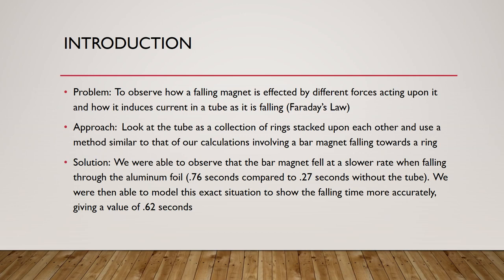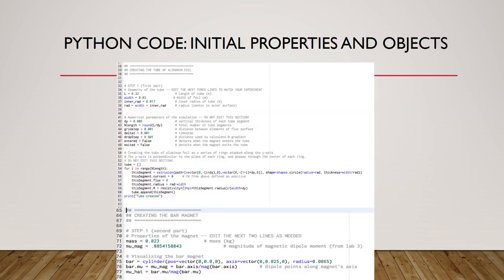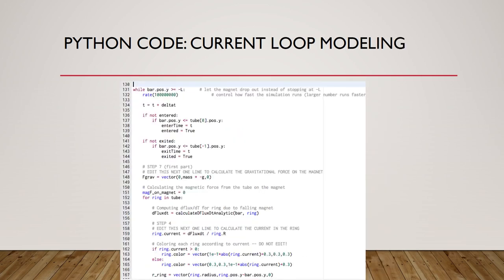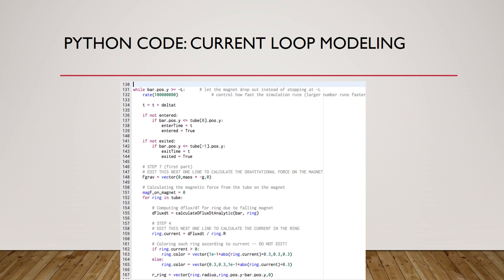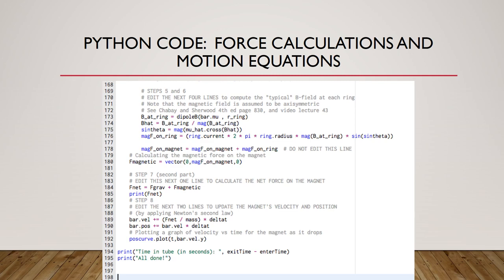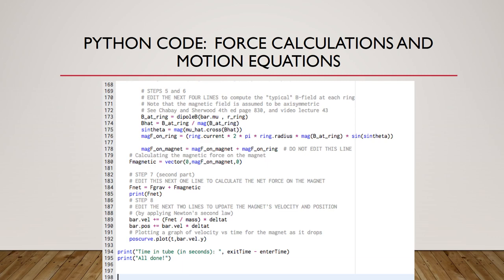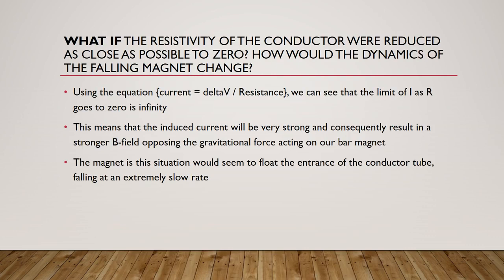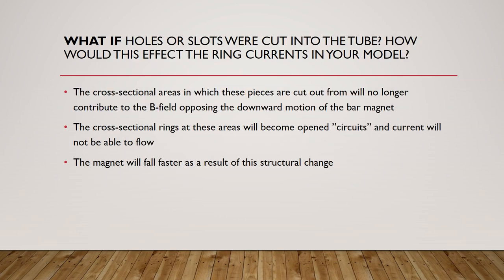2212 lab 5 grading practice 2